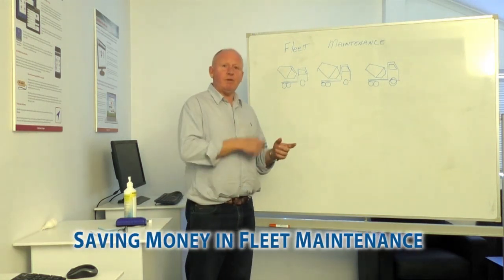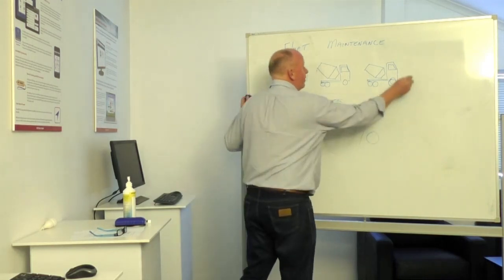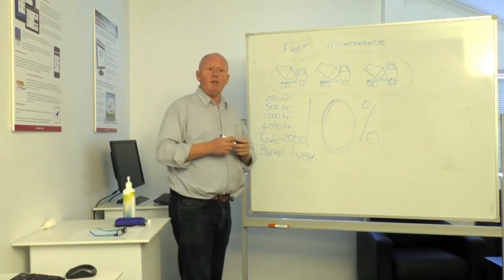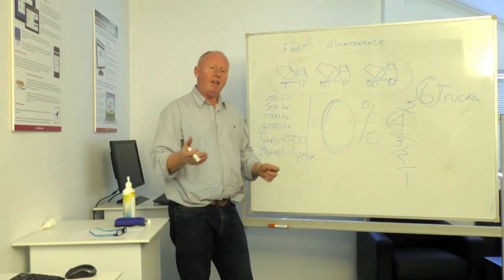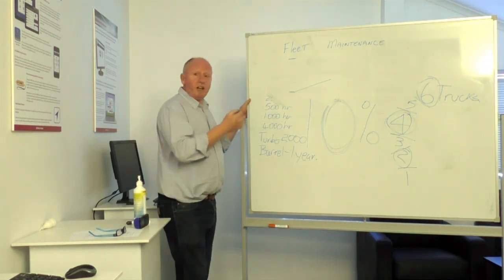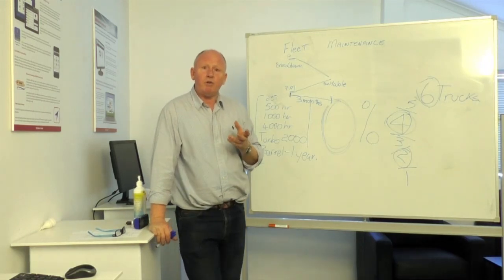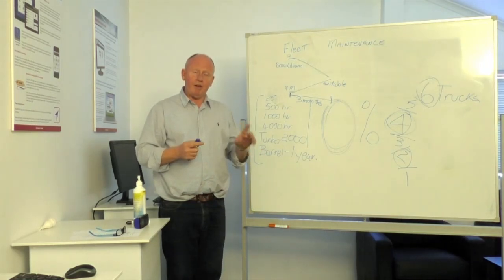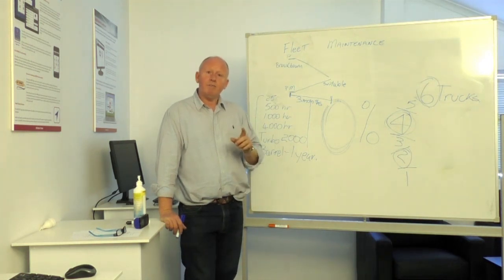Saving Money In Fleet Maintenance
Doing Preventative Maintenance, Being Vigilant and Taking responsibility in your Fleet Maintenance Management, done correctly will save you 10% of your maintenance budget. Presented by MEX GM Steve Ninnes